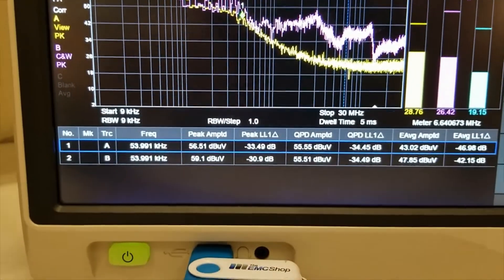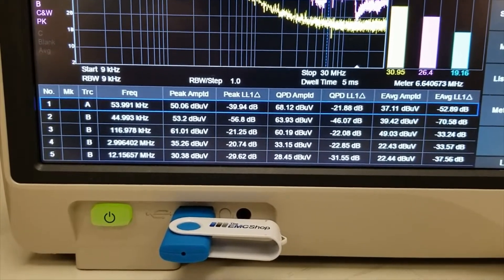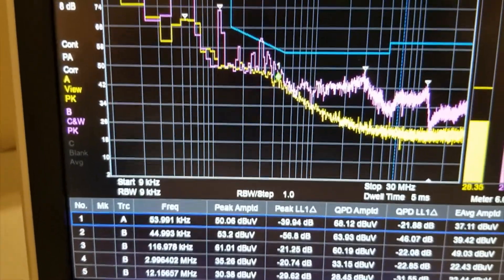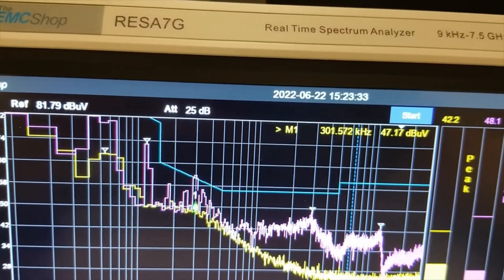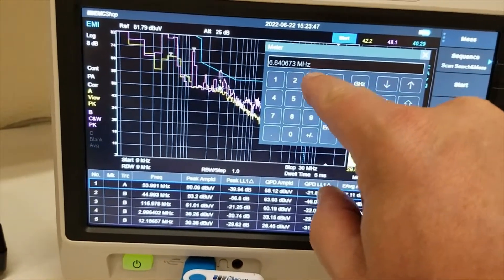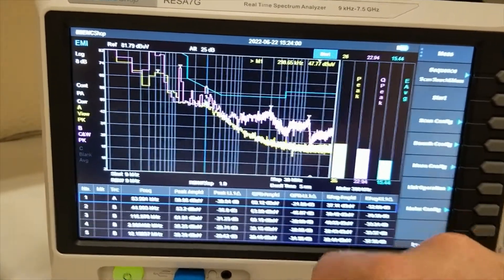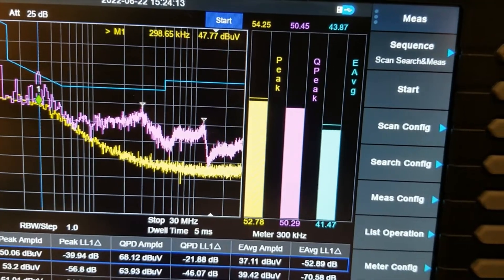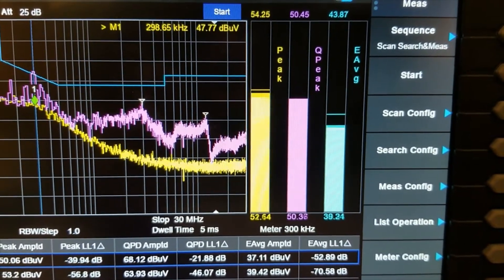Use RESA EMI Spectrum Analyzer to Debug Limit Failures on an EMC Conducted Emissions Test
After setting limit lines and sweeping the frequency band for conducted emissions, use the REMA EMI spectrum analyzer is easy to use to review data, pinpoint areas of concern and monitor real time.